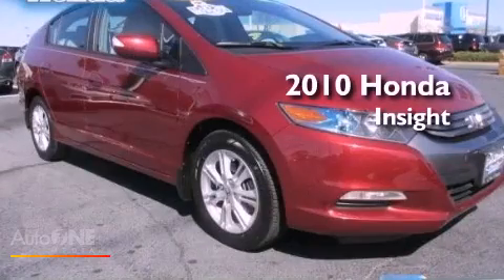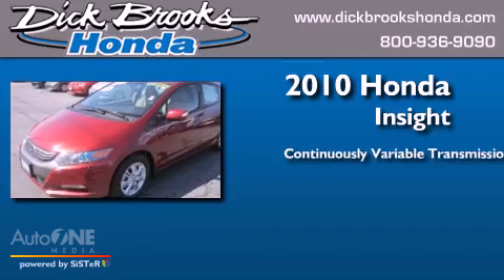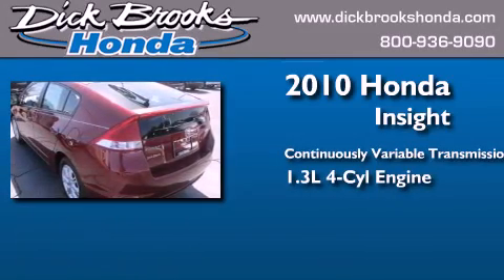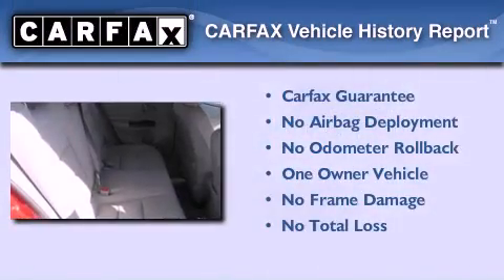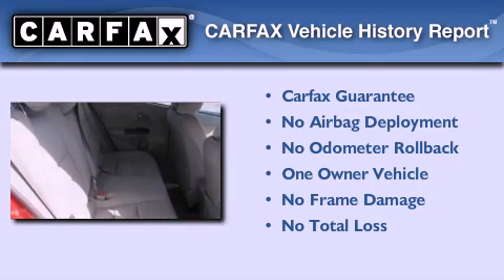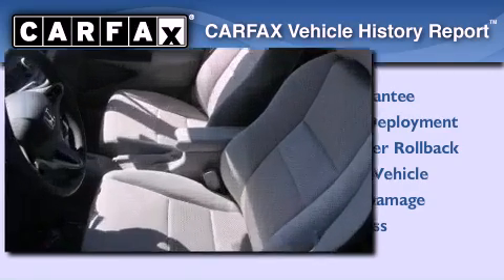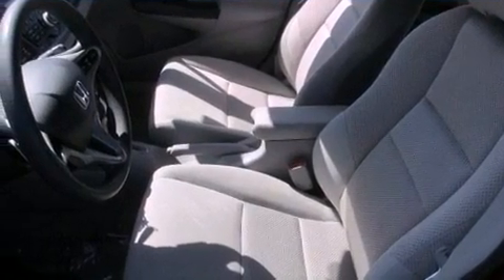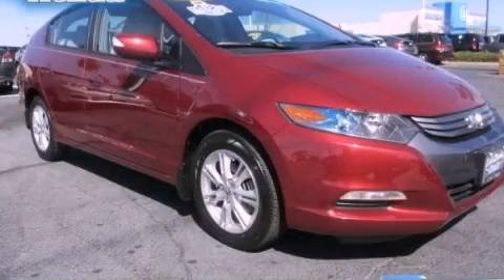2010 Honda Insight Greer SC 29651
Year : 2010
 Make : Honda
 Model : Insight
 Engine : 1.3L 4 cyl.
 Trans . : Variable
 Exterior : Tango Red Pearl
 Miles : 31,947
 Interior : Gray

 14100 E Wade Hampton Blvd.